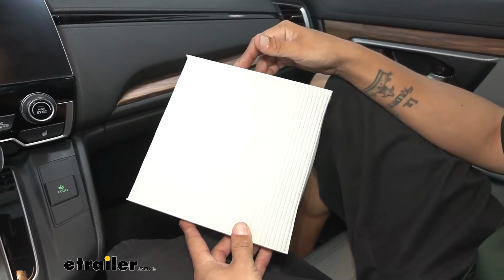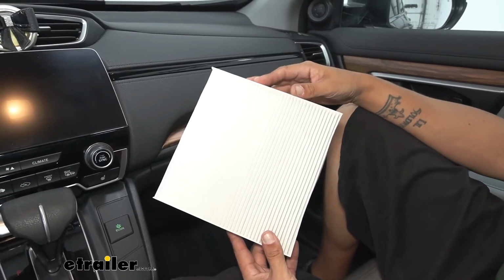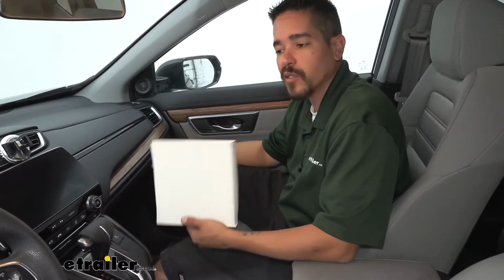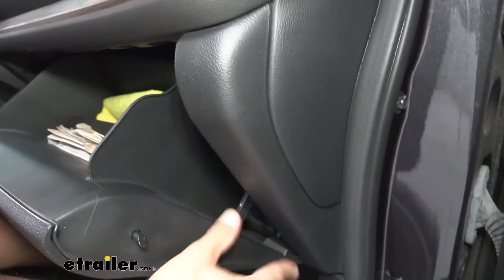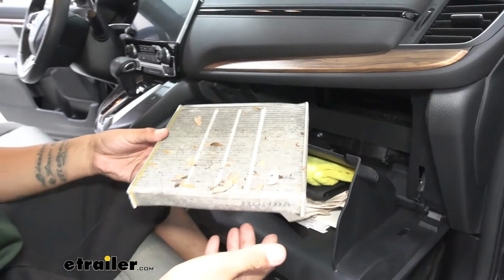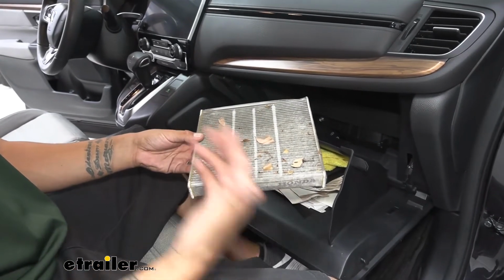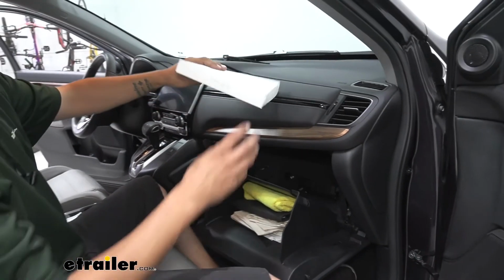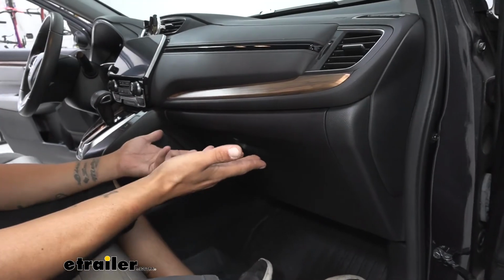etrailer | Installing the PTC Custom Fit Cabin Air Filter on your 2017 Honda CR-V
Rob:                                                   Hey, everybody. It's Rob here at etrailer.com. And today we're going to be taking a look at the PTC custom fit cabin air filter on our 2017 Honda CRV. Now whether you realize it or not, most cars on the road now have a cabin filter. Now what the cabin filter does is it filters all the air that's from the outside before it comes through our vents, just like the furnace filter at your house. It's going to filter out all that dirt, debris, allergens, pollutants, smog, everything else that's floating around in the air before it comes to our vents so we can have fresh, clean air to breathe inside of our CRV.Now, a lot of people don't realize, but the air inside your car can actually be up to six times polluted more than the air outside.

And that's because once it comes in it gets trapped in here. So all the exhaust coming from the other vehicles, not to mention all the particles of road debris that are flying around, end up coming into our car and we're breathing all that in. So checking your cabin filter and servicing it will make sure that you can breathe easy, especially if you have any kind of breathing problems or allergies.I know we've all been to the service center and we've been offered to have our cabin filter replaced for us. Now that's fine and well, but I really don't feel like there's a reason to pay somebody to do it, especially on our CRV. It's super easy to get to.

And in fact, there's no tools required to replace it. So we have a new one here so we're going to set it aside, we'll check our cabin filter and we can replace it if we need to.First thing you want to do is come to the passenger side and open up the glove box. Now on the passenger side, all the way against the door, there's a little rod that acts as a shock that prevents the glove box from coming down too far. We need to remove that so we can get behind the glove box. Now you can typically just take your thumb and you're going to want to press forward towards the front of the CRV and you want to pop off the little rod that it's on.

And we want to grab the edges or the sides of our glove box, just very gently press in, and that'll allow the glove box to come down. Then there'll be a cover right on the inside. There's little tabs on each side of the rectangle, squeeze those, pull it out and that'll give us access to the cabin filter right behind it. So go ahead and pull this out.Now it's a pretty good thing that we checked it. Obviously there's a lot of large debris, we don't even need to open up the pleats to see it, but it's also changing colors.

It's definitely time to change this filter. Because what ends up happening is is this is going to reduce the amount of air flow because there's large pieces and the filter is getting clogged, which ends up putting a lot of restriction on your AC and your heating system, which eventually can cause a lot of problems down the road. So it's a good thing we're checking this. Because at a bare minimum, one of these leaves would fall out and fall into the fan. And I'll tell you from personal experience, that is one of the most annoying sounds when you're going down the road and you hear a bunch of leads hitting the fan.So we'll go ahead and get rid of this. We'll take our new filter and we can put it in place. The one thing I do want to point out is, it's a little bit dirty, but right here at the end of the filter, it'll tell you airflow with an arrow on it. You want to make sure you get the airflow in the correct direction because again, just like your furnace filter, it does have a way that they want the air to go through the filter.So we'll grab our new filter, make sure that our airflow is pointing down, and then it's just as easy as reversing the steps that we took to take it out. So we'll just slide our filter into the box, grab our cover, make sure the arrow is pointing up, click it back into place. I like to put that shock back and just kind of pull towards you. Push the glove box back in, and that's all there is to it. But it really is that simple. Again, I don't think there's any reason to pay anybody to do it, especially when you can do it at home in a matter of minutes. But again, I'm Rob here at etrailer.com and that'll finish up your look at the PTC custom fit cabin air filter on our 2017 Honda CRV.